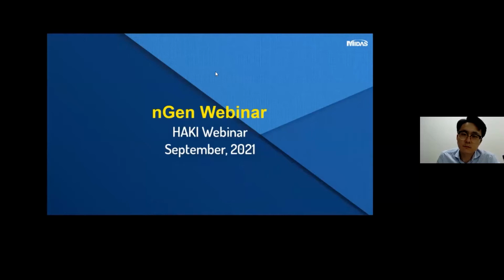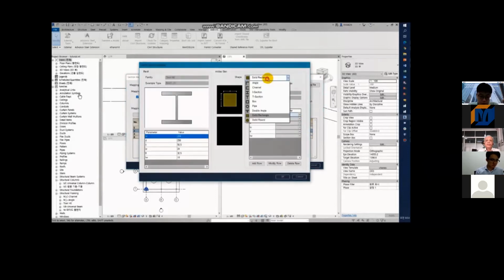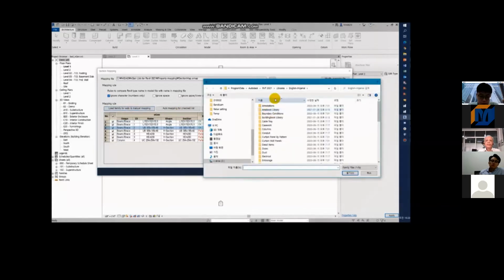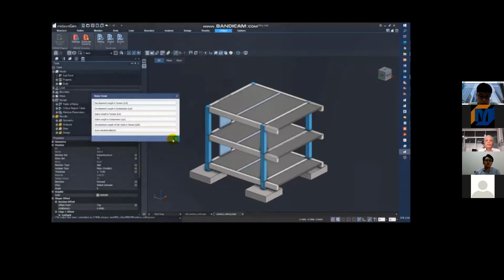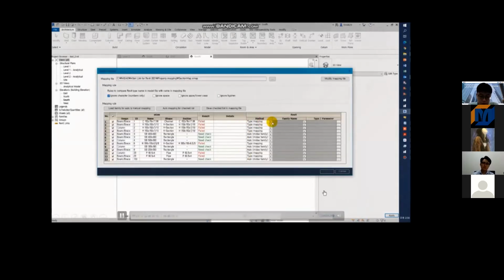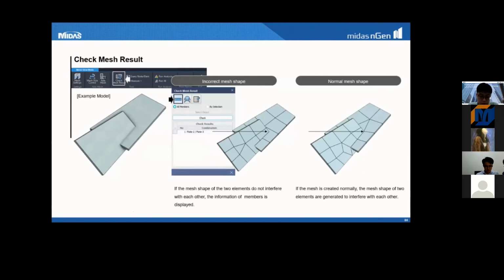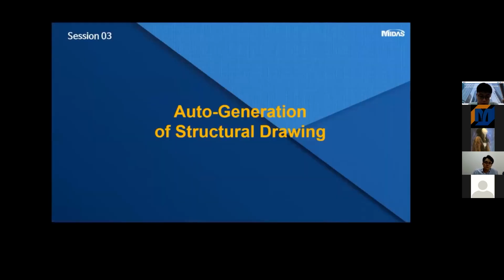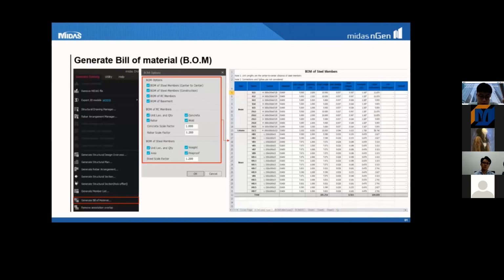Revit Interface & AutoMesh New Feature of nGen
Webinar BIM Solution by Integrated Modeling of Building Structural Analysis and Automated Drawing (Using Midas nGen with Revit Interface)

Topik 2: Revit Interface & AutoMesh New Feature of nGen
Pemateri: Young Il Seo from Midas IT

Midas nGen memiliki BIM interface melalui software Revit. Dengan menggunakan nGen engineer dapat melakukan analisis dan desain struktur yang hasilnya (termasuk design rebar) dapat dikoneksikan dengan ekosistem BIM yaitu Revit.